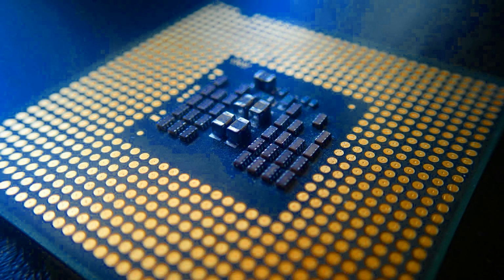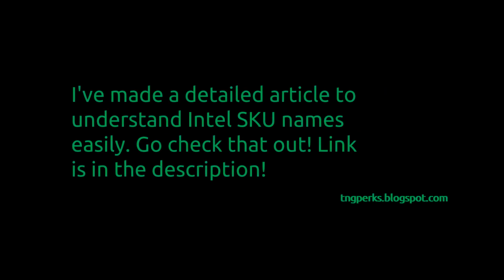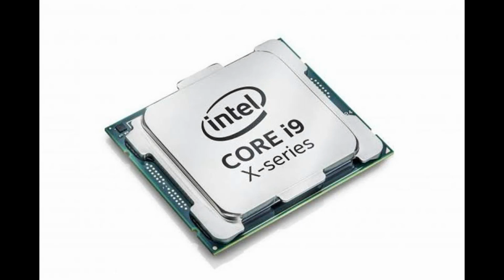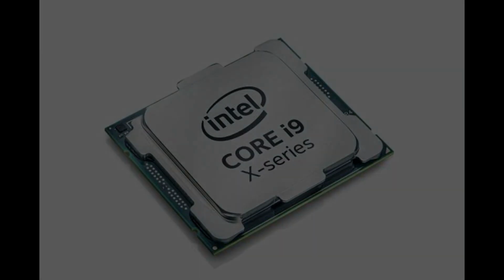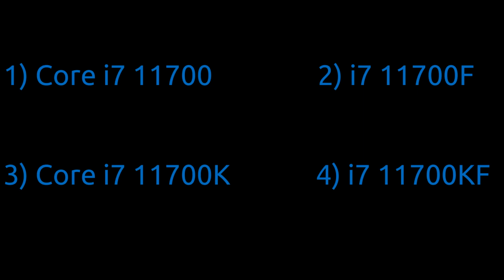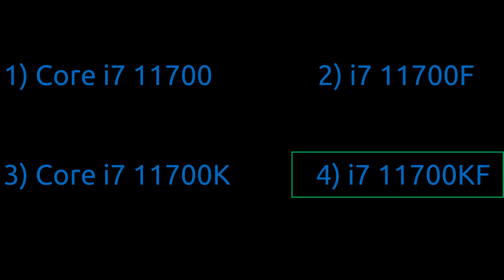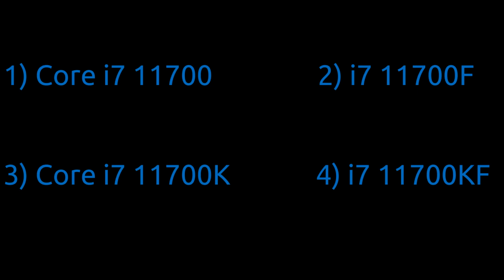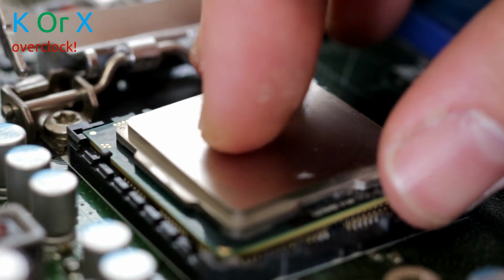The REASON behind Intel's "COMPLEX" CPU naming convention...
Howdy, guys. ! In this video I'll show you what the Intel CPU naming convention is all about and why it's filled with random (but meaningful) numbers and letters. But, The naming convention was originally to make it easier for people to figure out which chip was which, but over time it's become more and more of a confusion.
So what does this mean for you? Well it means that if you're looking for a new computer, you have to worry about what model number it has on it.

Recognize Intel's CPU naming convention from here!

Timeline/Chapters:

0:00 What is this video about?
0:51 Why Intel keep such model names?
1:47 A nice example for the explanation...